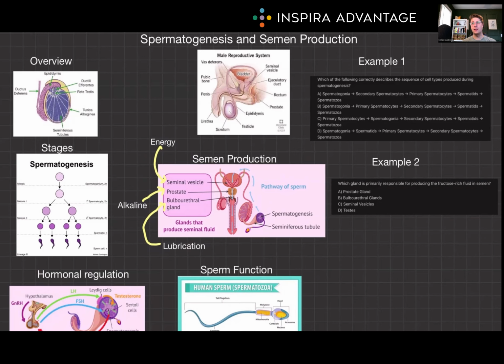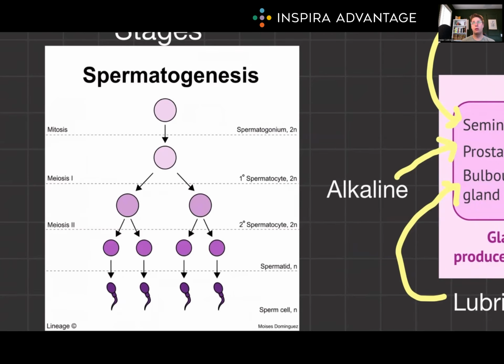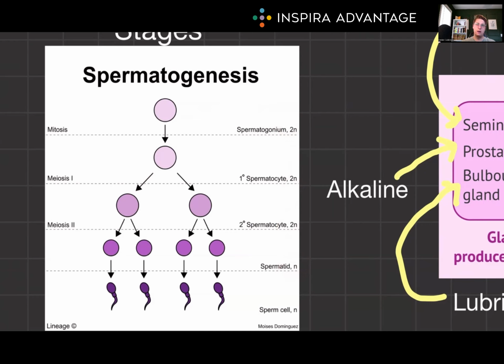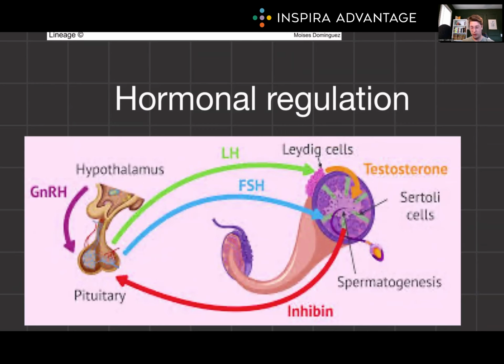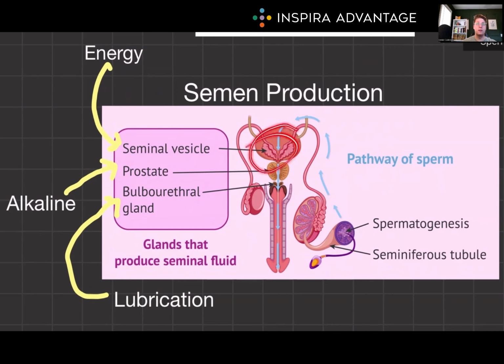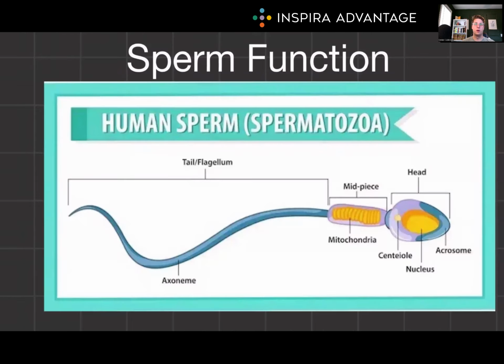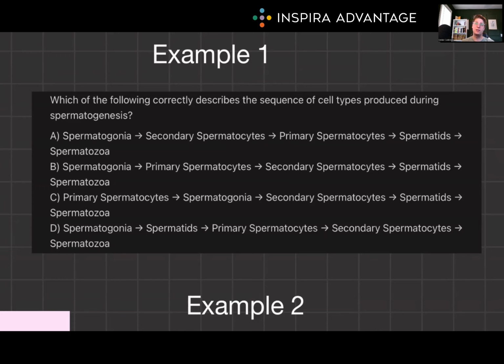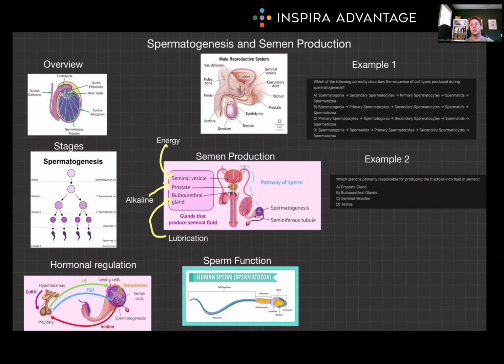Male Reproductive System II: Spermatogenesis and Semen Production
Explore Male Reproductive System II: Spermatogenesis and Semen Production in this MCAT crash course! Follow along as Bretton, one of our 99th-percentile MCAT tutors, breaks down this fundamental concept to set you up for success on the MCAT!